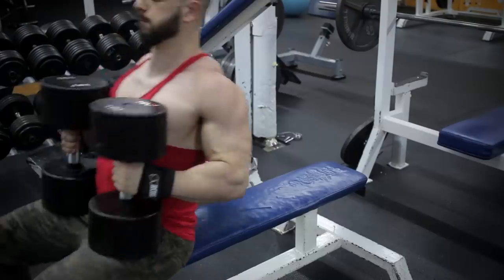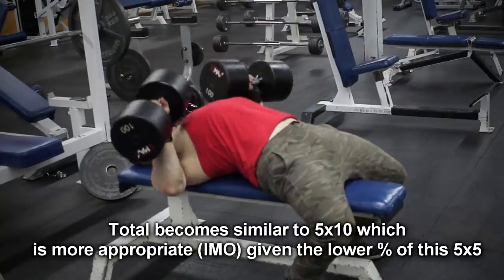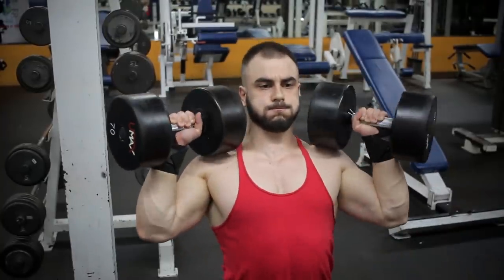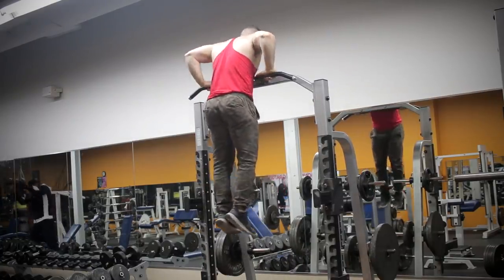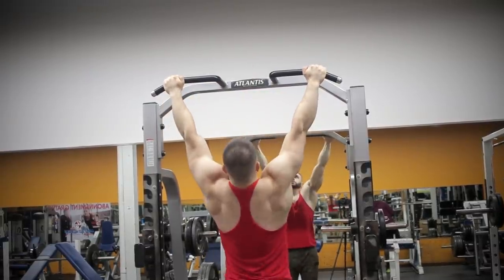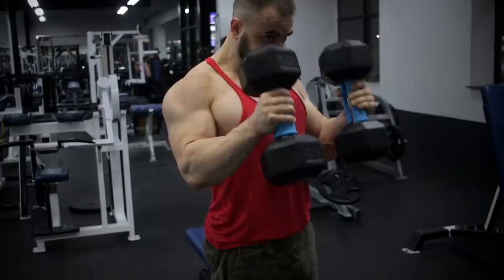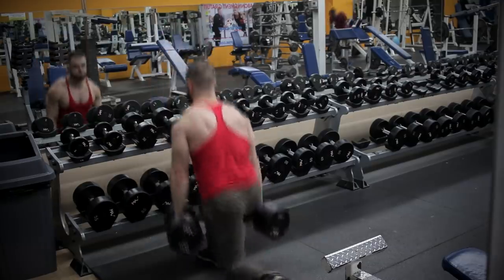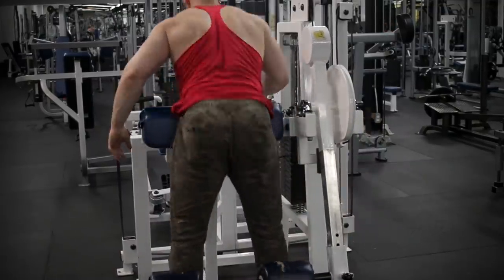Full Body Dumbbell Destruction!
High volume dumbbell workout